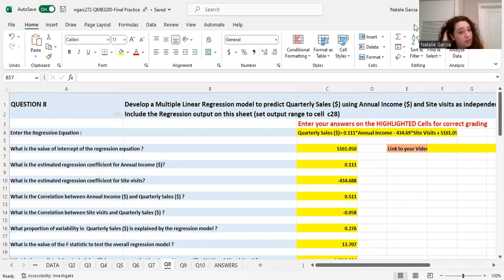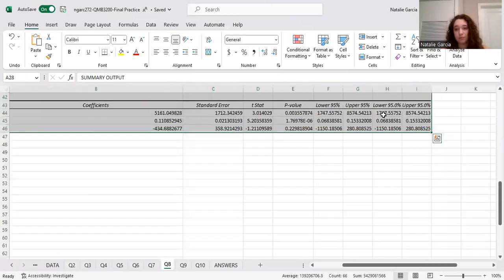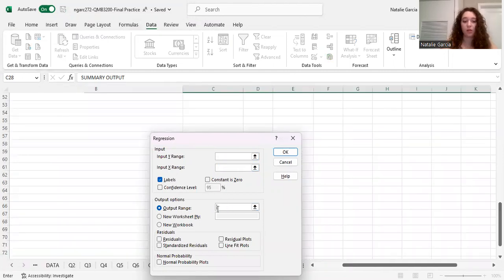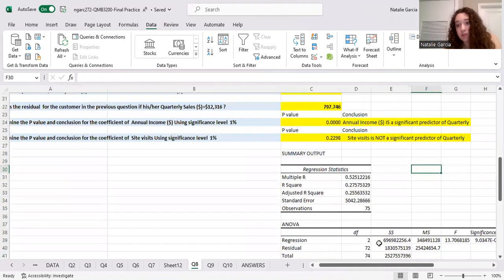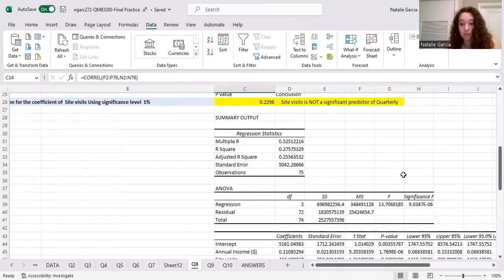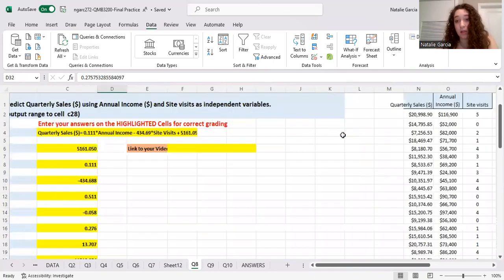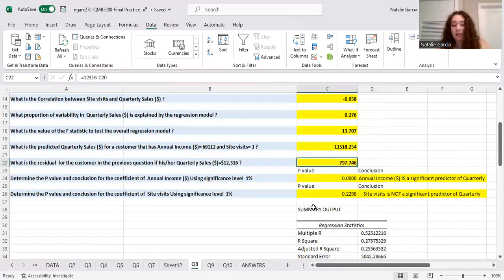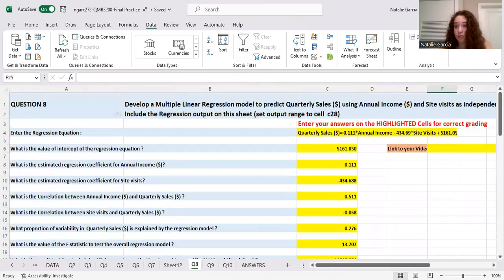Natalie Garcia Excel Practice Final Exam Question 8 Spring 2023 QMB 3200